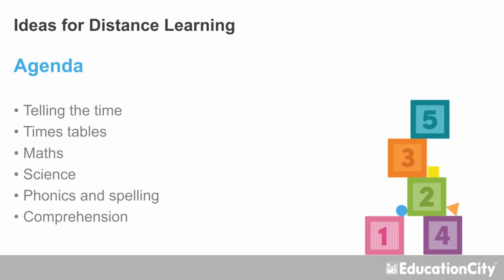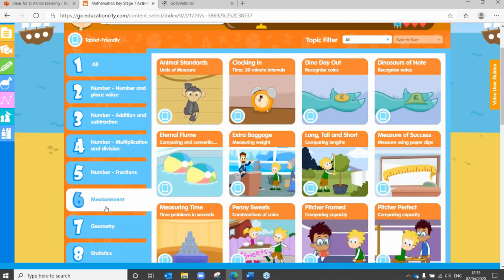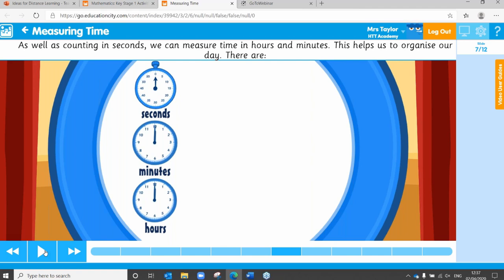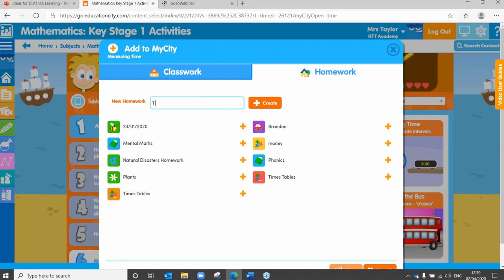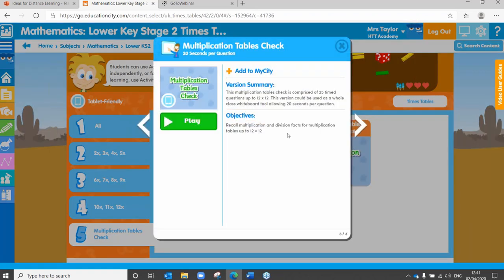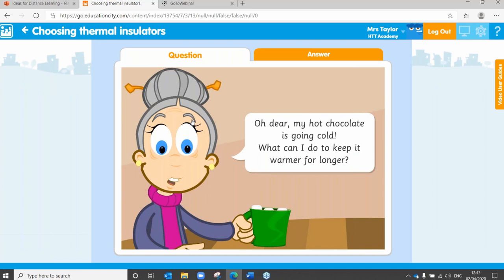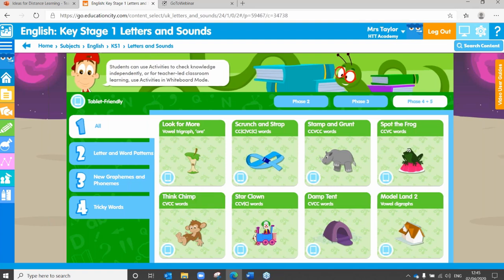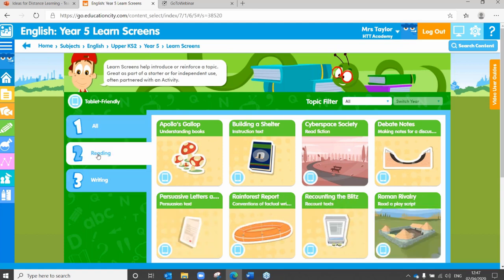Ideas for Distance Learning Webinar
A recording from our Education Consultant, Haylie, and former teacher who is explaining the different learning tools on EducationCity and how they can help with topics such as times tables, phonics and comprehension.